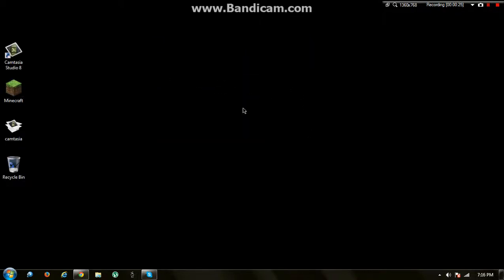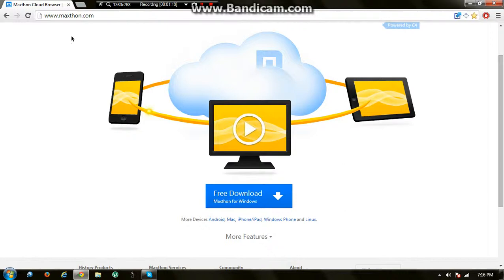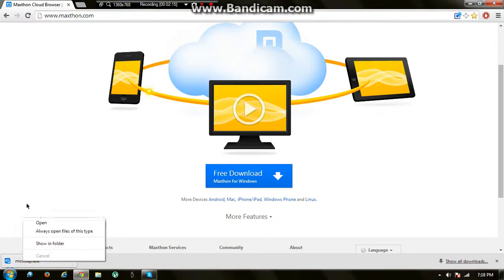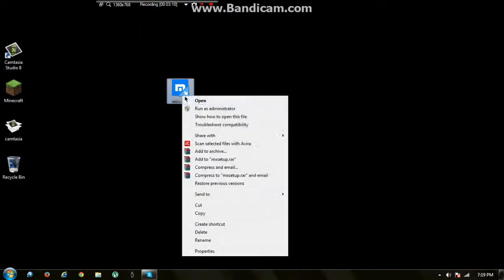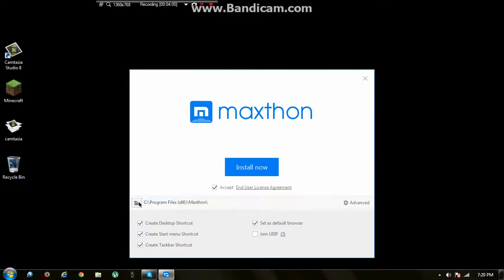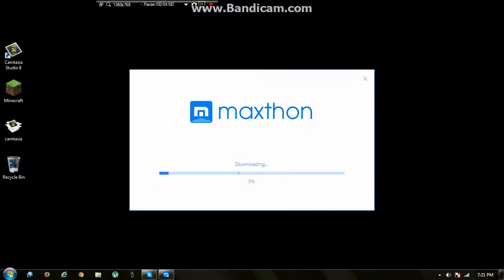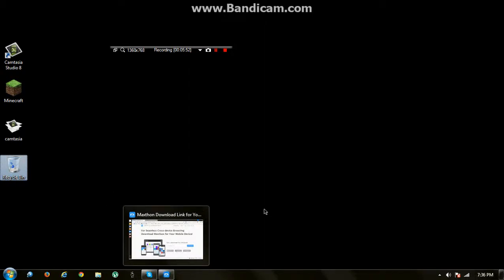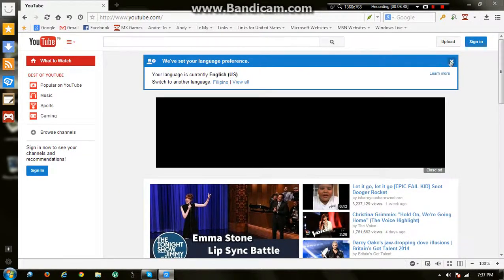How To Download Maxthon Browser